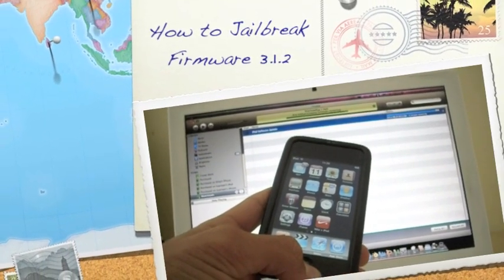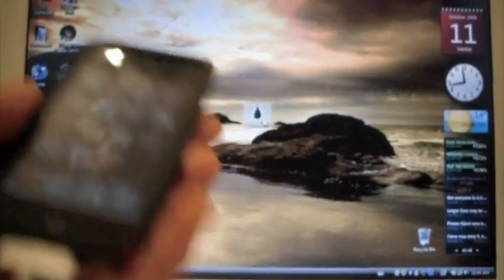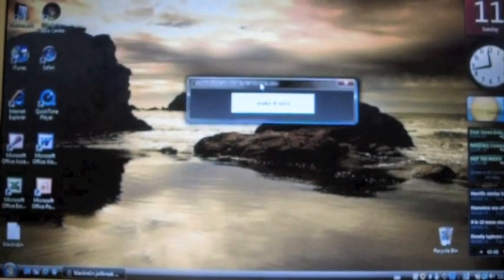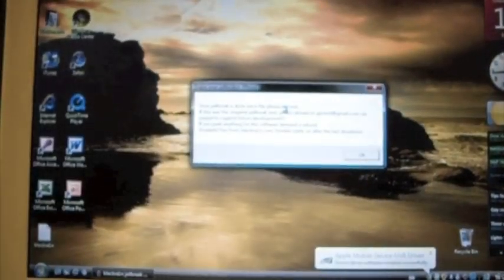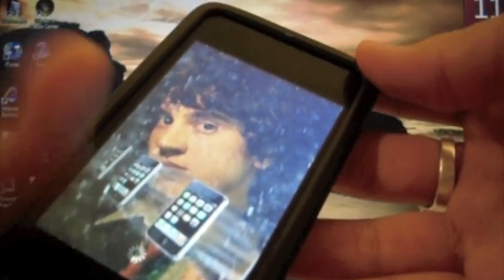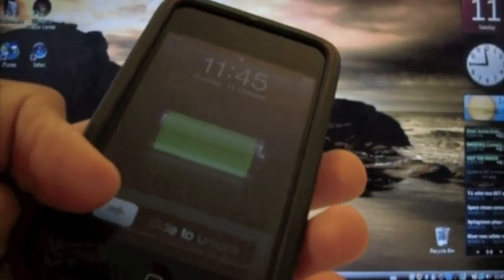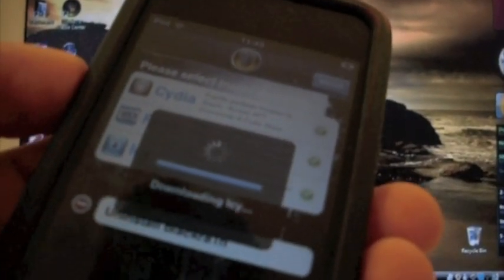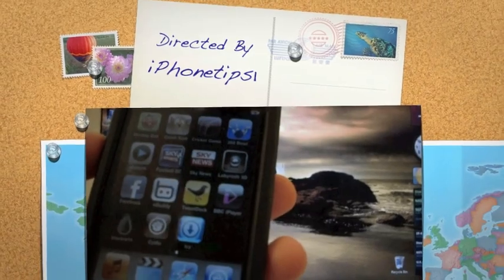How to Jailbreak firmware 3.1.2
All Firmware files on my Website!!!

Works for all iPod Touches and iPhones but it DOES NOT UNLOCK THE DEVICE!
ONLY JAILBREAKS IT!